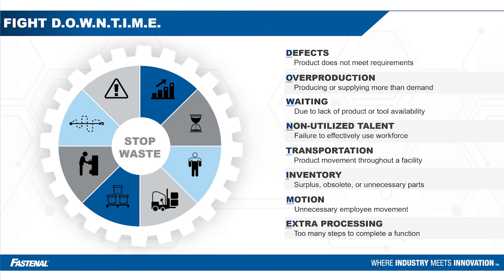Unlocking Efficiency by Redefining Waste -- Webinar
Waste isn't just garbage. Waste is the meeting that could've been an email. Waste is ... everywhere. Here's how to find and fight it.

0:00 Intro
1:26 Defining waste
2:39 Knowing the eight wastes
5:15 Example of Inventory waste
7:25 Example of Motion waste
8:42 Example of non-utilized talent
10:25 How you can apply this
16:33 Using the "5 Whys"
21:50 Pre-Q&A slip-up
23:20 Q&A